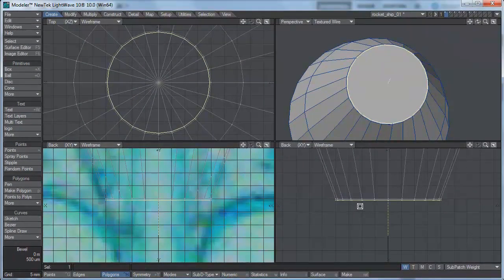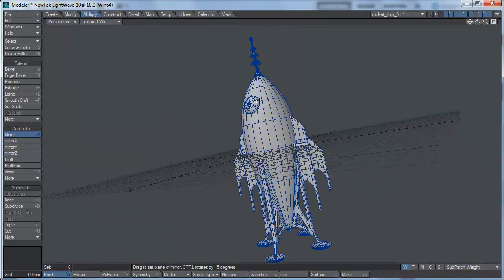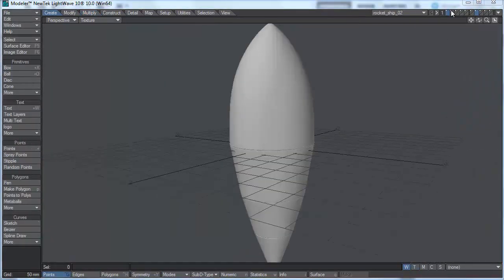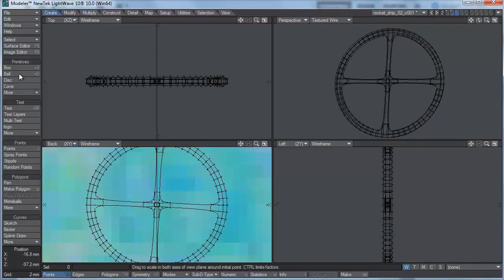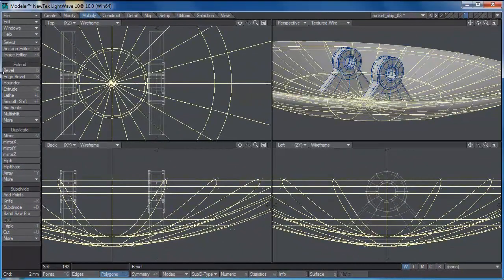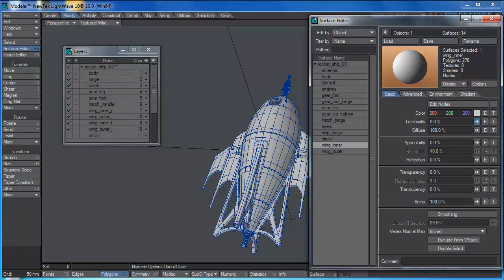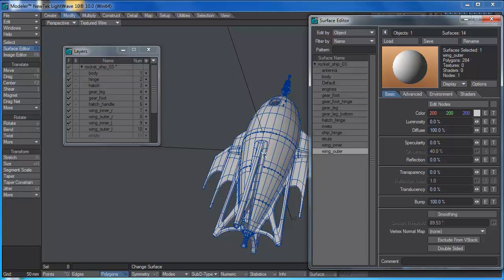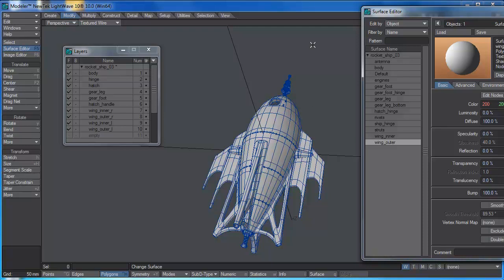The Rocketship Project: Modeling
The first in a project-based series from sketch to final composite, this is not a beginning modeler tutorial. Some knowledge of basic modeling function is required. Follow the construction of the Rocketship from scratch to rig-ready. 2 parts totalling 3.5 hours.